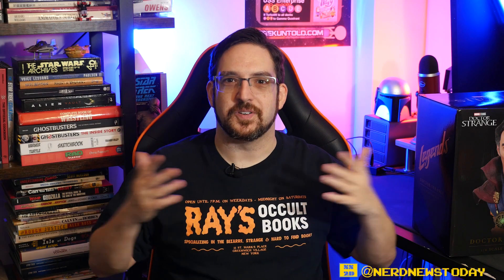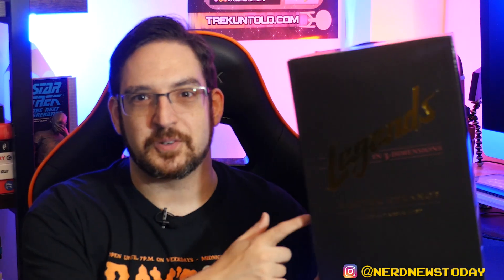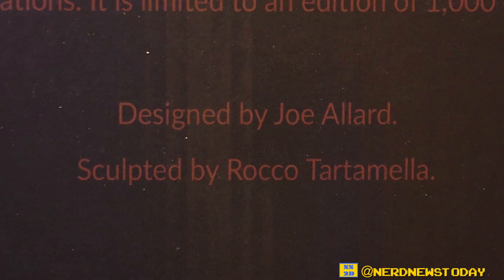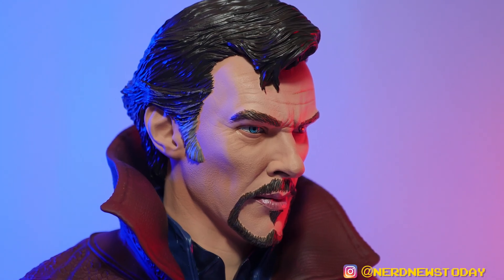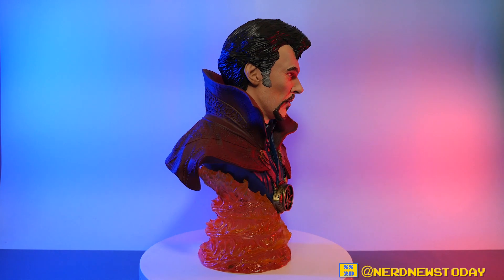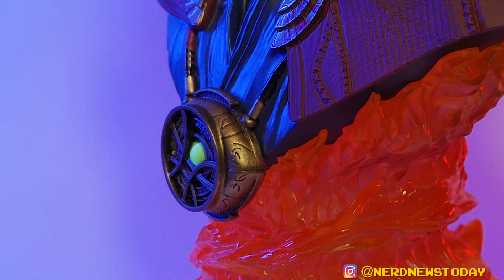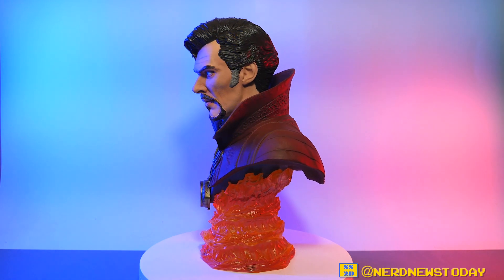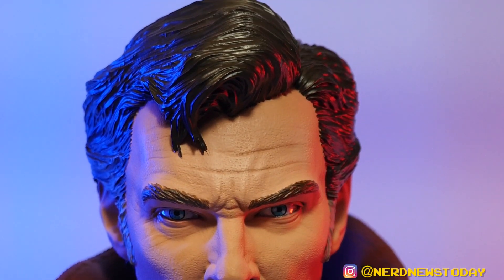Legends in 3-D Doctor Strange Bust Review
Order this Legends in 3-D Doctor Strange statue from Diamond Select on Amazon using this